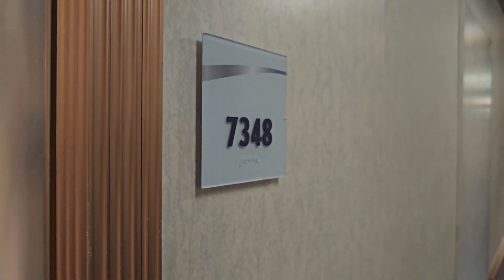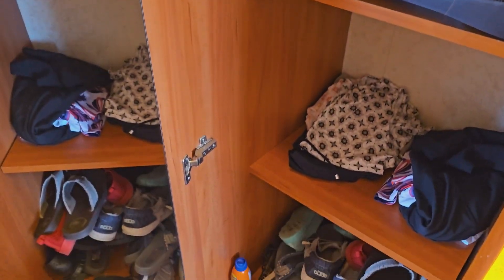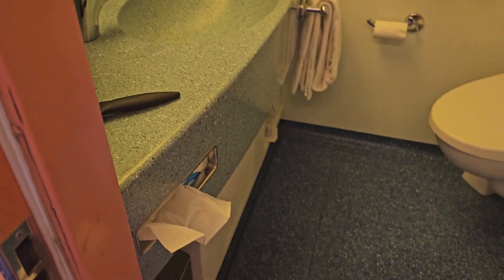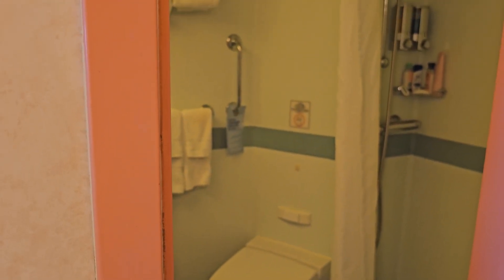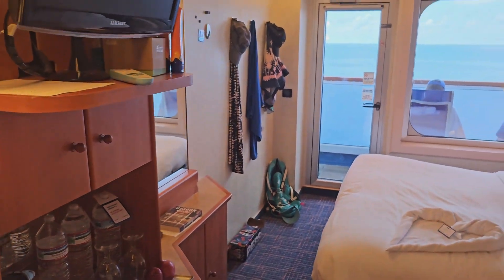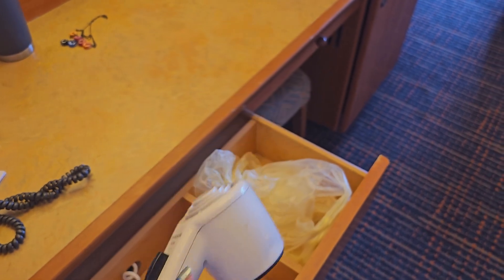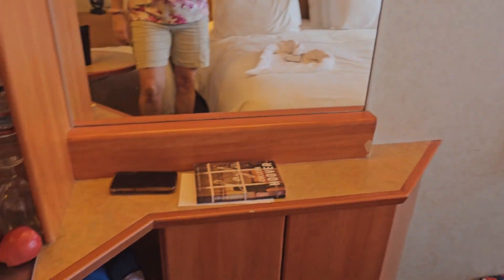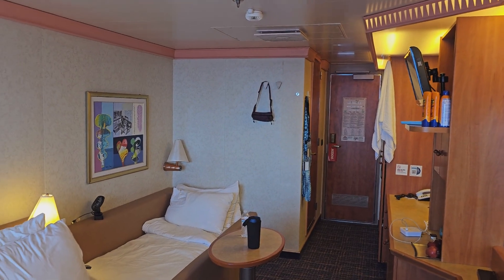Carnival Liberty Cabin Tour 7348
Our recent cabin tour aboard the Carnival Liberty.